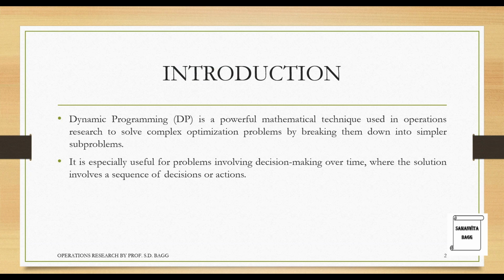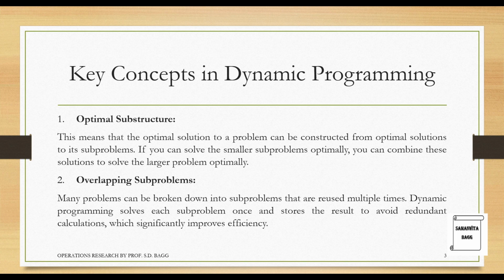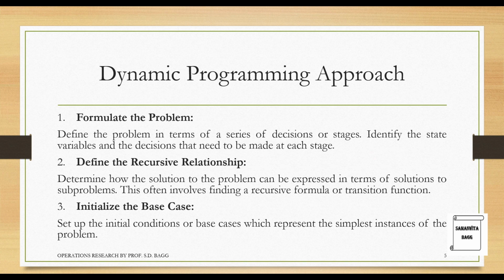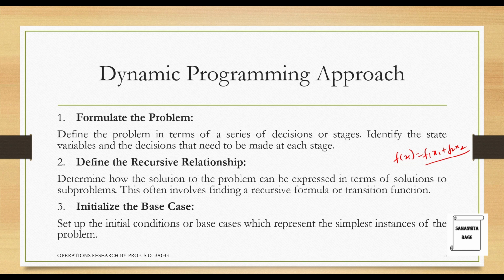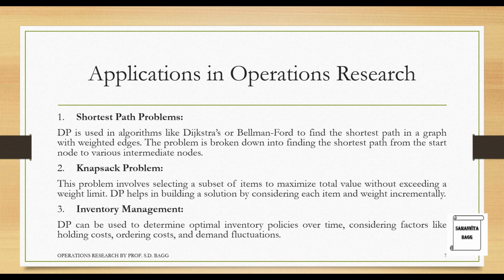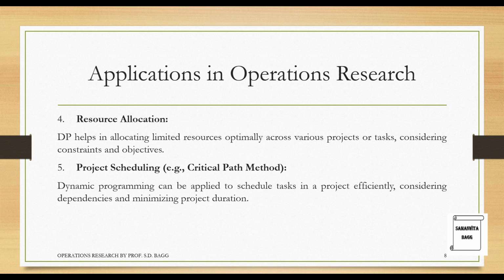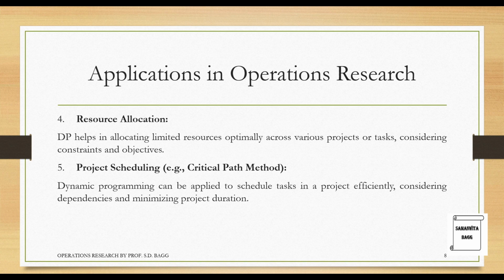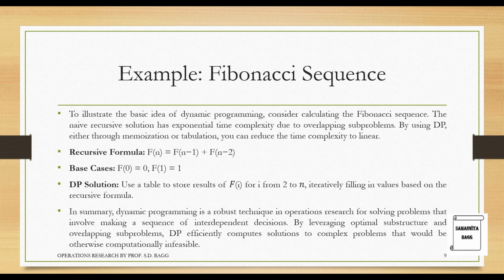Dynamic Programming | Key Concepts | Operations Research | Theory | L59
This video explains the concept of Dynamic Programming.